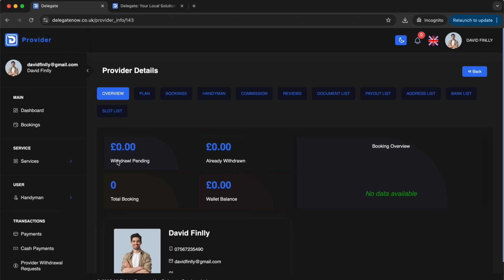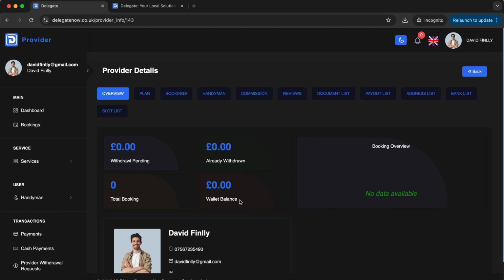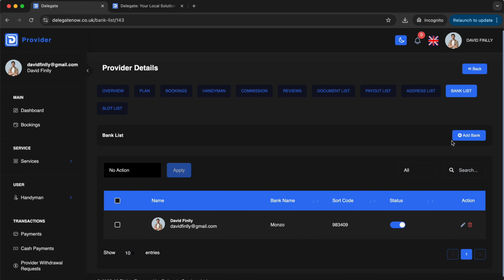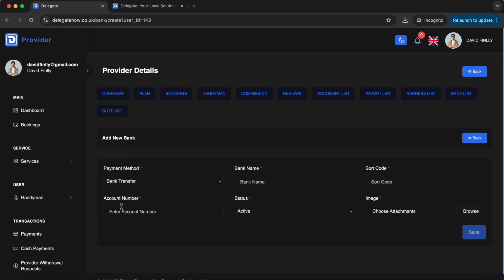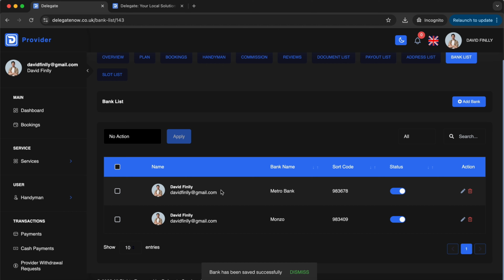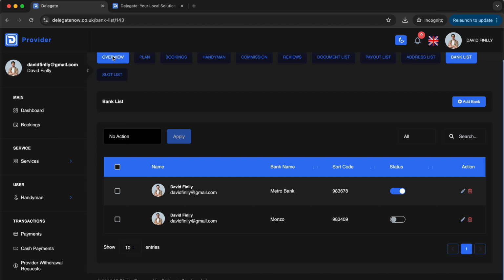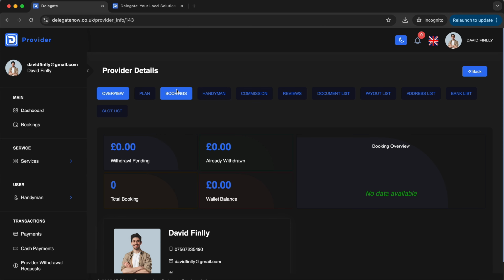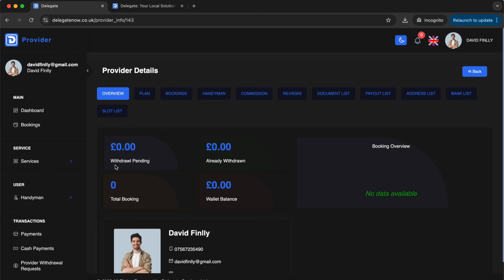Withdrawal Process Bank Account - Delegate Tasks,Errands, Services & Personal Assistance